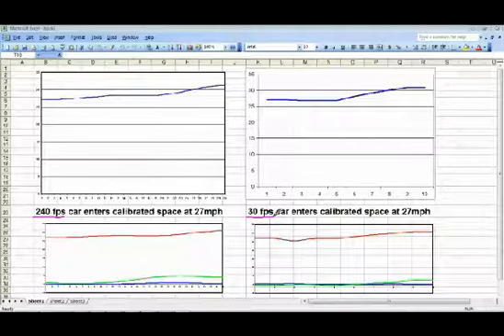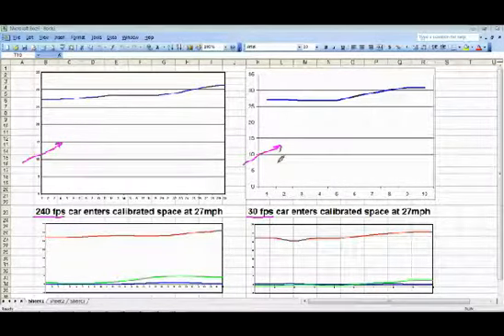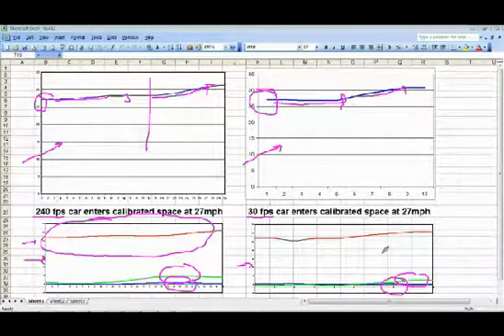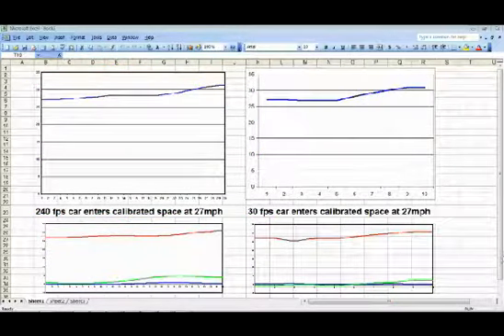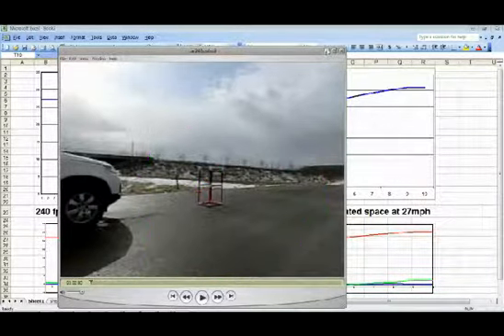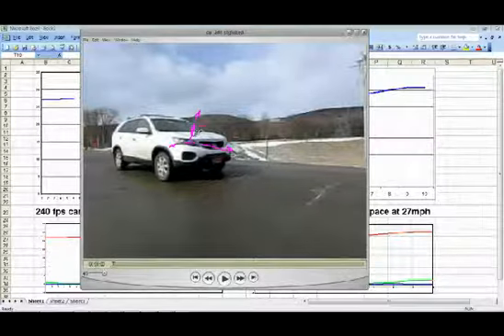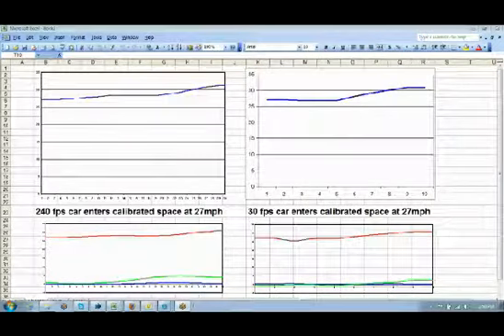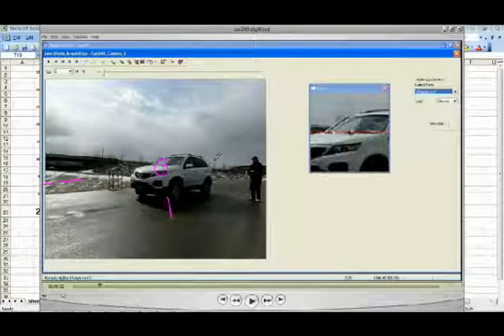ZenoLink 3D "speed trap"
an explanation of how ZenoLink uses video to create a 3D representation of bodies or objects in space and from that data calculate SPEED ! resultant speed as well as the direction of applied speed